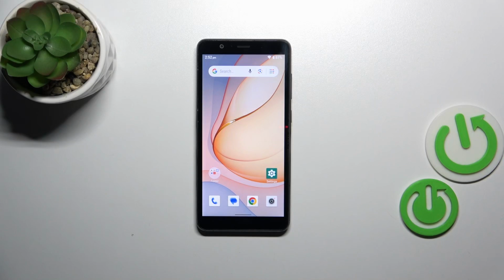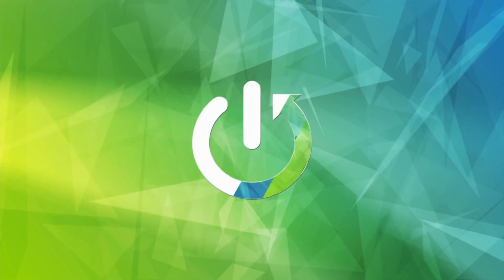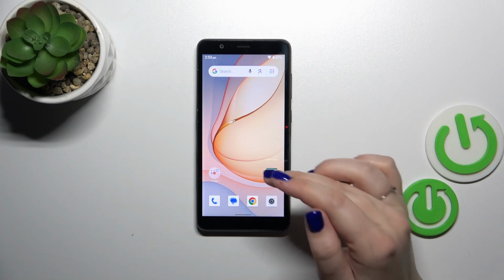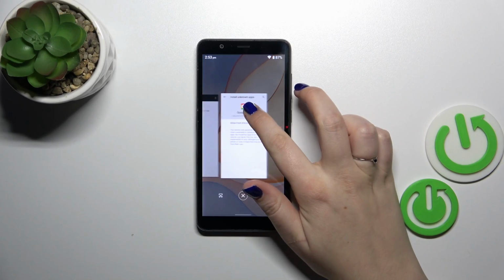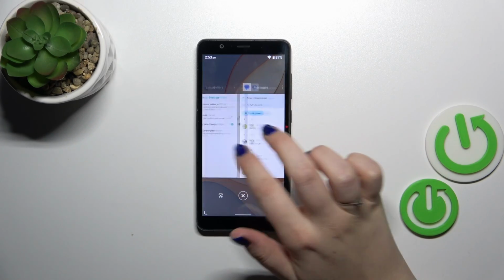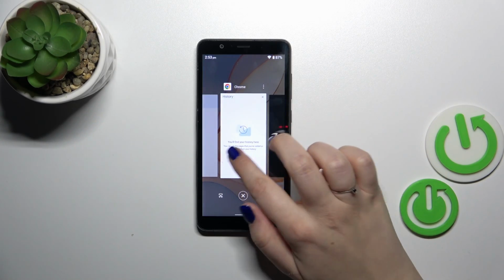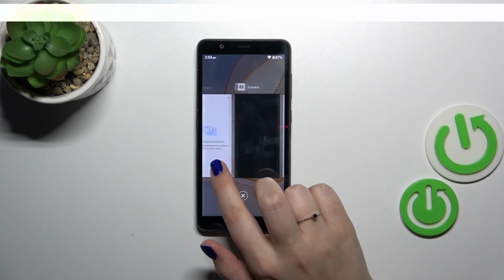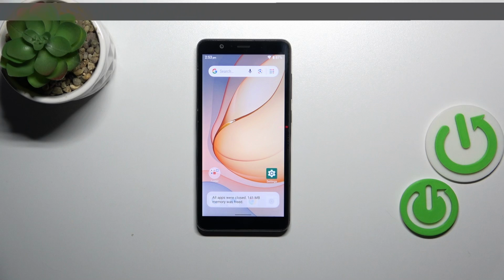How to Close Background Applications on ZTE Blade A32 for Better Performance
Do you want to boost your phone's performance and save battery life? This video shows you how to turn off running apps on your ZTE Blade A32. You'll learn the simple steps to close background applications, enhancing your device's speed and extending battery life.

How to close running apps on ZTE Blade A32? How to stop background applications on ZTE Blade A32? How to improve performance by closing apps on ZTE Blade A32? How to manage running apps on ZTE Blade A32? How to save battery by turning off apps on ZTE Blade A32? How to access recent apps and close them on ZTE Blade A32? How to clear background processes on ZTE Blade A32?